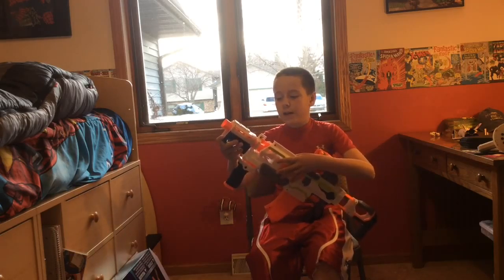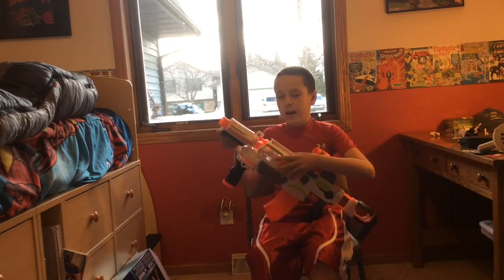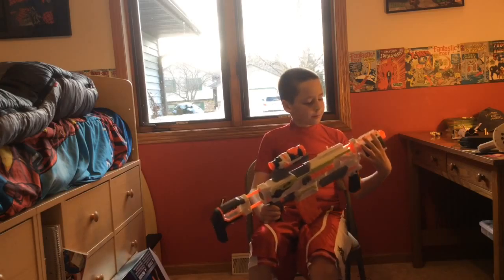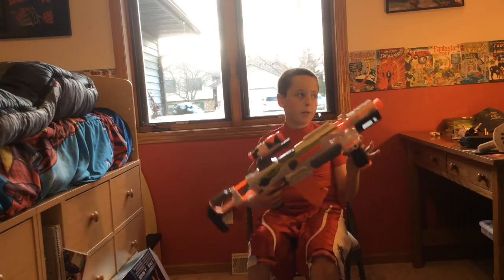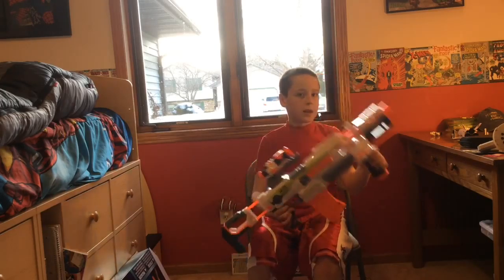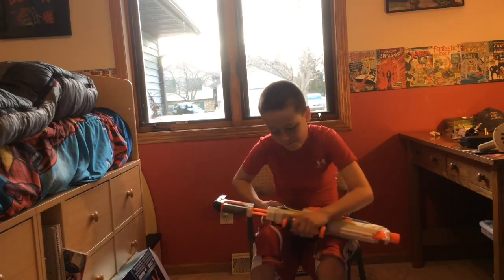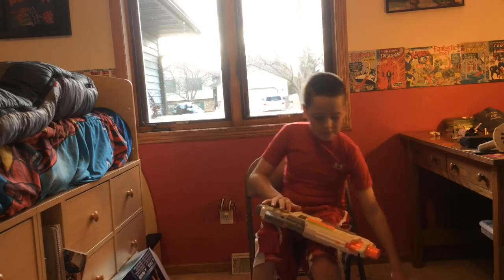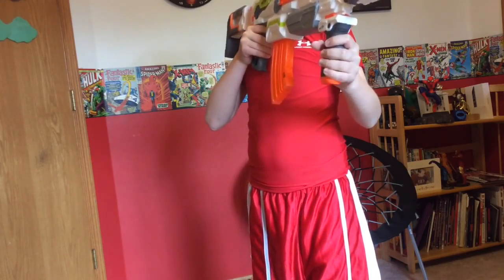Nerf MODULUS toy review